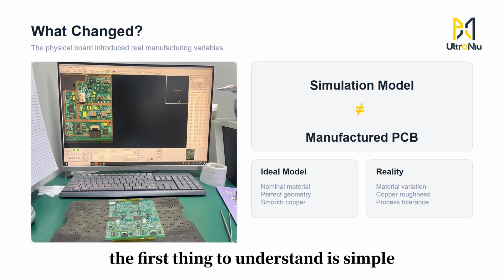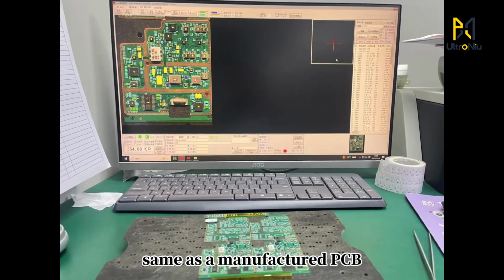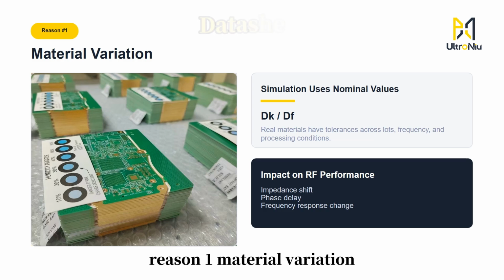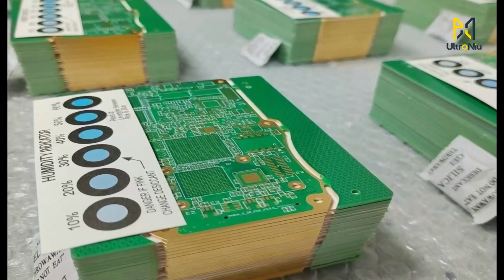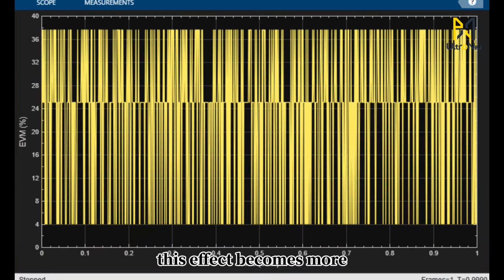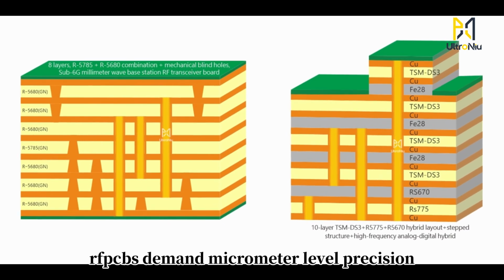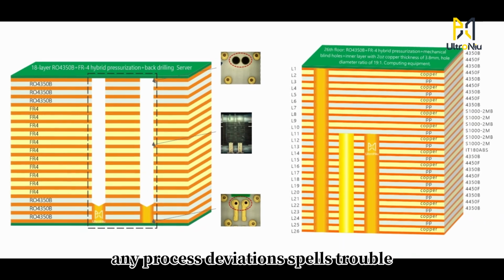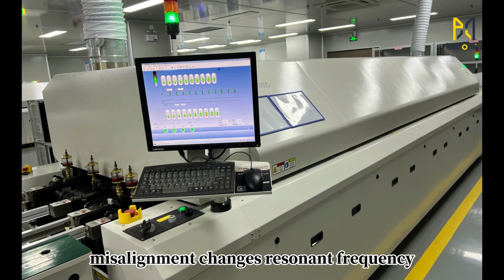RF PCB Passed Simulation. Why Did It Fail in Production?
Why does an RF PCB sometimes perform differently after fabrication than it did in simulation?

In this video, we explain three common manufacturing-related reasons:

1. Material property variation
2. Copper roughness
3. Manufacturing tolerance

These factors can affect impedance, insertion loss, phase delay, and frequency response in RF PCB applications.

UltroNiu provides RF PCB, microwave PCB, high-frequency PCB, and high-speed PCB manufacturing support for high-reliability electronics applications.

ULTRONIU helps engineers and buyers build high-frequency PCB, RF PCB, Rogers PCB, PTFE PCB, microwave PCB, and high-speed PCB for demanding applications.

Relevant topics:
high frequency pcb, rf pcb, rogers pcb, ptfe pcb, microwave pcb, high speed pcb, impedance control, stack-up design, low loss materials